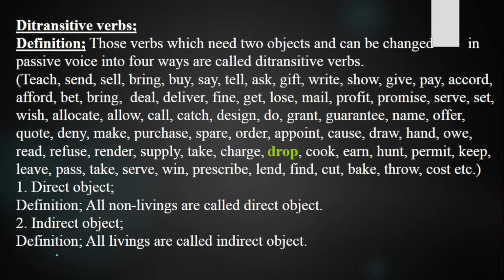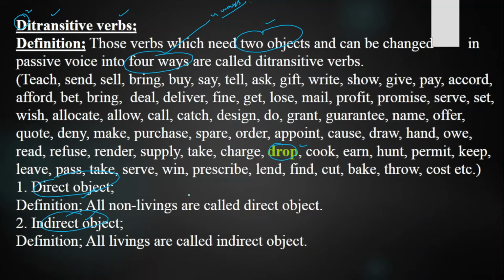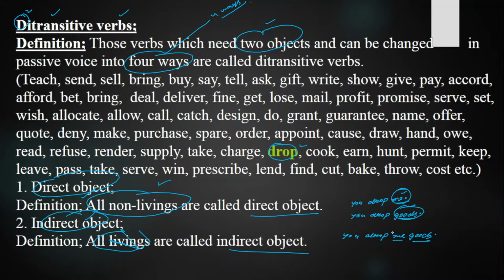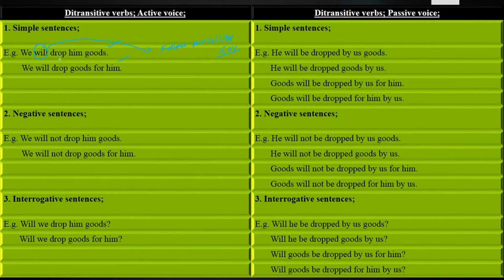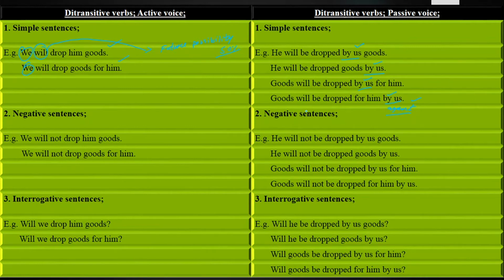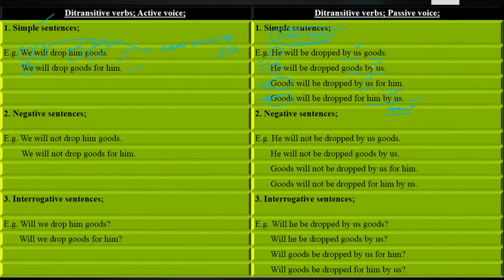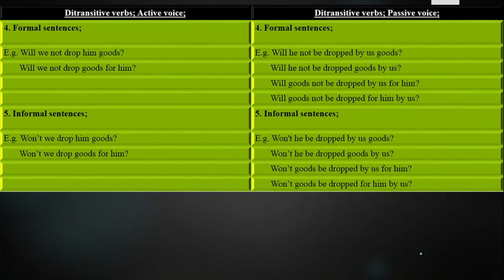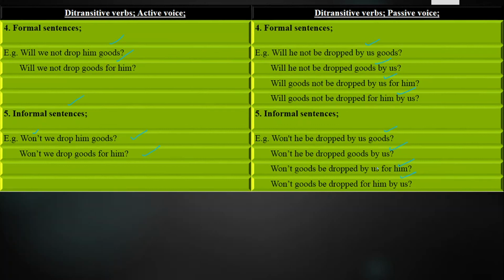Ditransitive verb "Drop" into passive voice in Modal Auxiliary Verb "Will" Lecture No. 114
Here we will try to understand how to change the sentences of ditransitive verb "Drop" from active voice into passive voice in modal auxiliary verb "Will" in four ways with simple, negative, interrogative, formal and informal sentences.